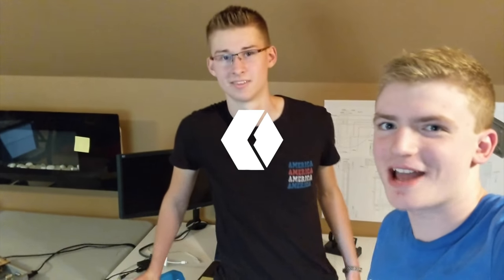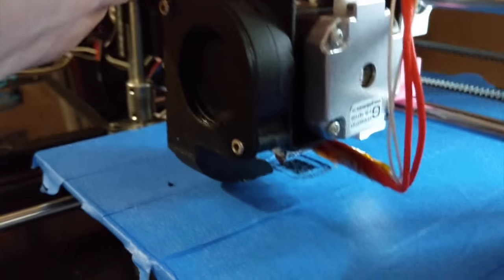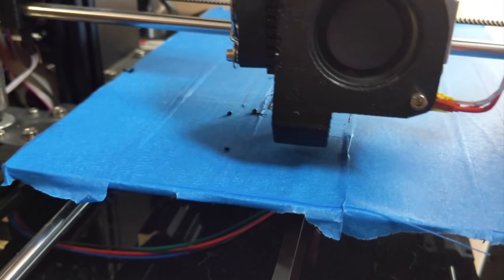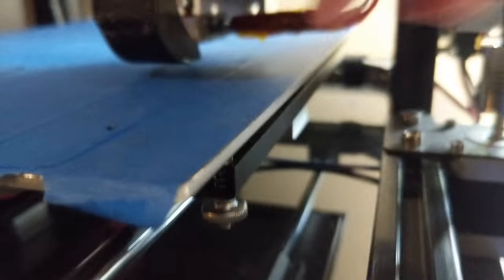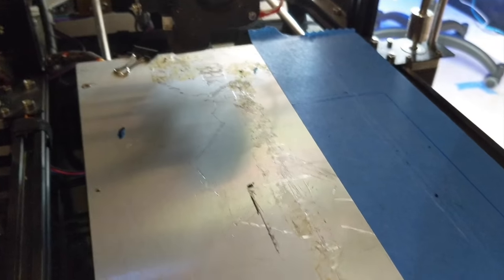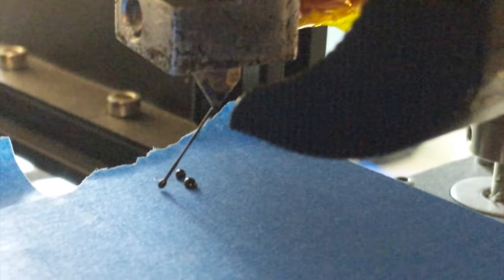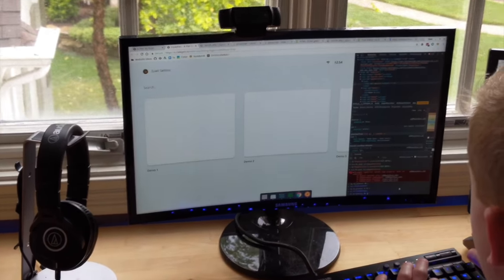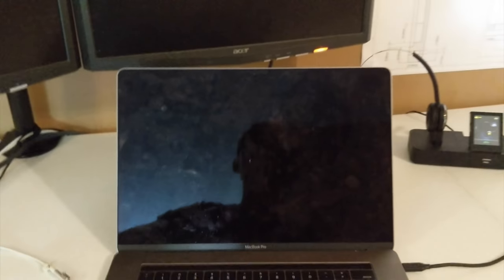The WORST 3D Printer | Fixing Evans horrible printer | Polar Vlogs | Episode 8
Watch, as i attempt to fix evans 3d printer which has many MANY things wrong with it. Including overheating, over extruding, under extruding, and even bbed warping which we cant really fix because his printer is missing a screw!

Welcome to the Polar Computers Inc YouTube channel!
We upload Polar vlogs, showing our progress on tech innovations such as the hologram. We also upload some sort of "Tech Talk" on Tuesdays showing off different devices and products that we have opinions on. We strive to bring new technology into the world, and not only innovate, but optimize platforms such as the hologram on the Polar Infinity.